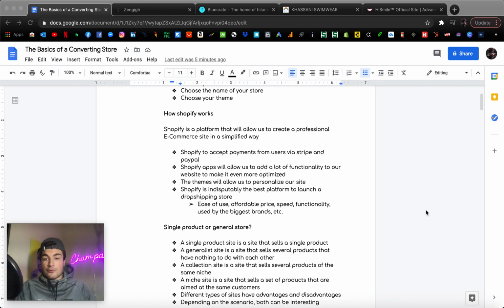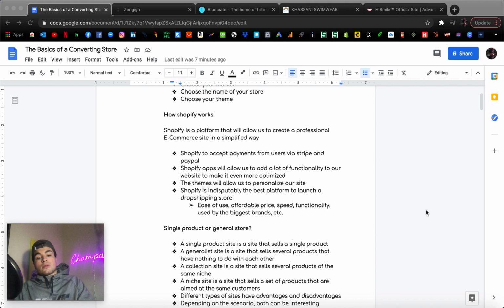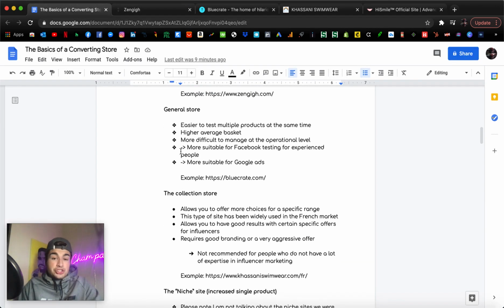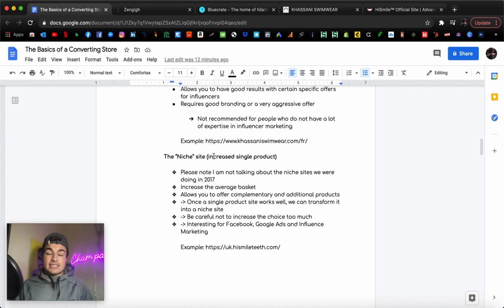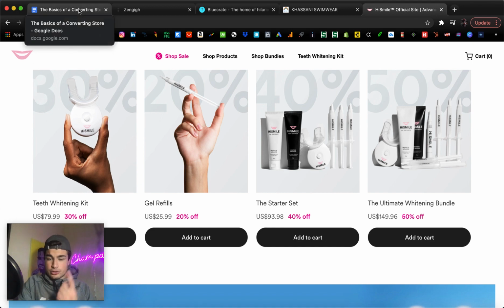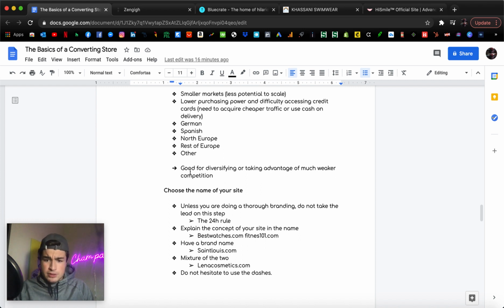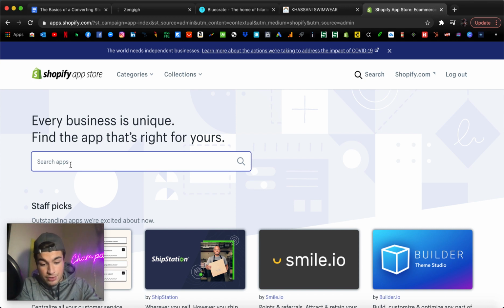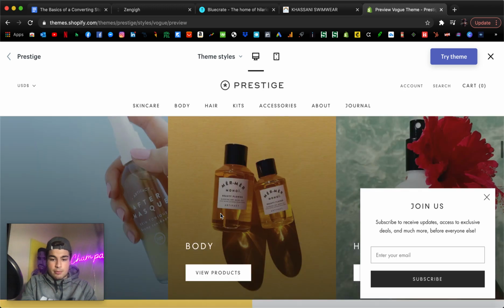Complete Dropshipping Guide Part 17 - The Basics Of A Converting Store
Complete Dropshipping Guide! All you need to get change your mentality to think like an Entrepreneur and take action!

Dropshipping is the greatest way to get started in the E-Commmerce Industry!

You have the possibility to be great. Get it done.